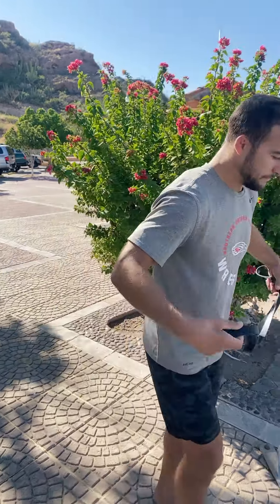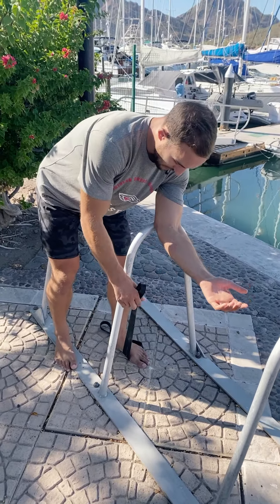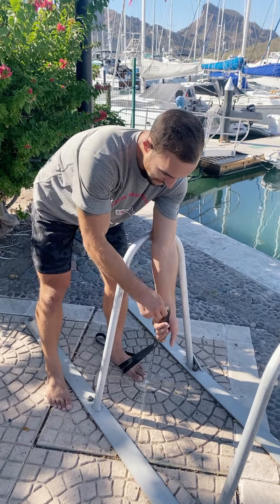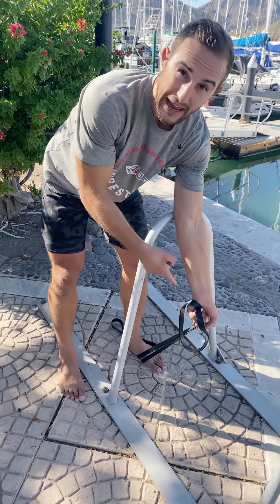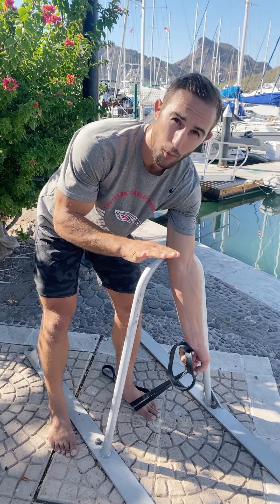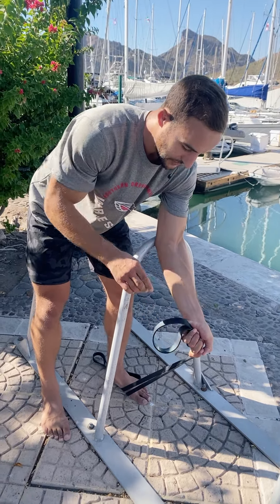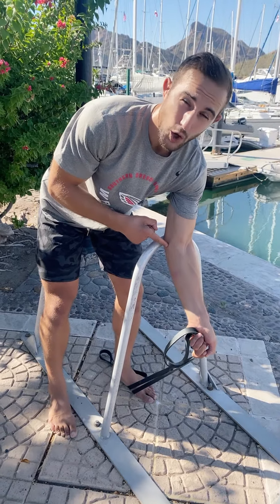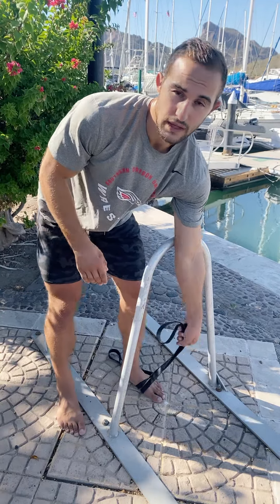Armbar Injury Rehab - Getting Started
After you figure out what structures got injured and clear any bony injuries, it's time to start rehab on your armbar injury. Don't let elbow pain keep you off the mats!
At Grapplers Performance we use 3 phases in our rehab plans:
1. Control symptoms & normalize movement
2. Rebuild and strengthen
3. Maintain and sustainInitial steps to rehab an armbar injury

For rehab on an armbar injury, we focus first on reducing pain and normalizing the range of movement. To do this we treat the joint, improve the soft tissue restrictions, and then activate the muscles in their new opened up ranges. This is an activation exercise - End of Range Loading.

Get more specific techniques on how to heal your armbar injury in our free Armbar workshop.